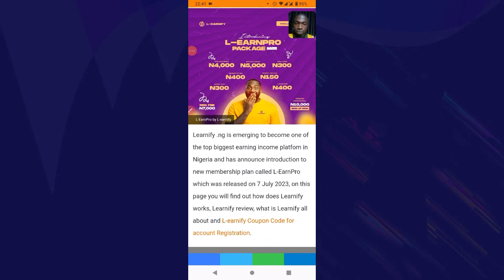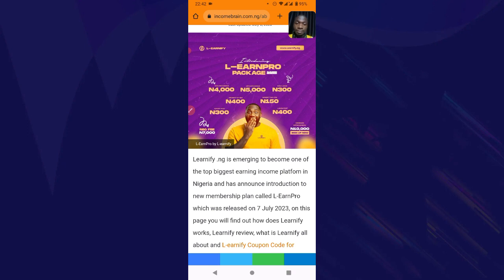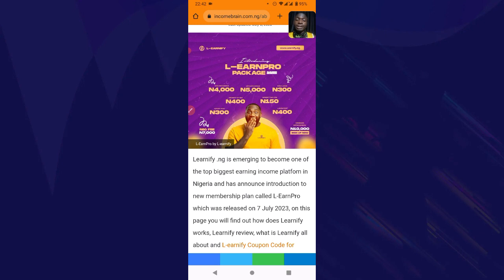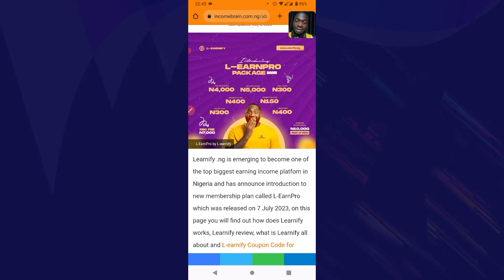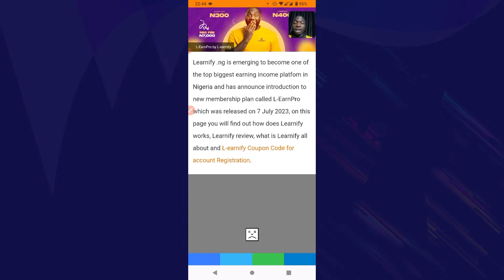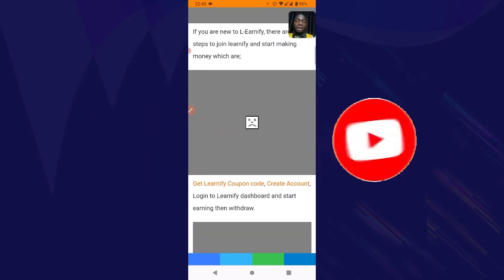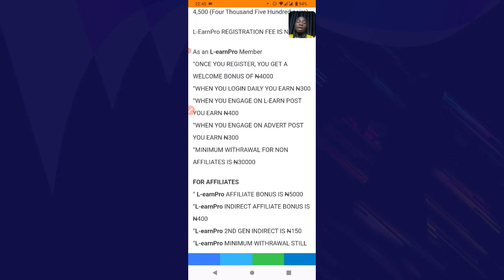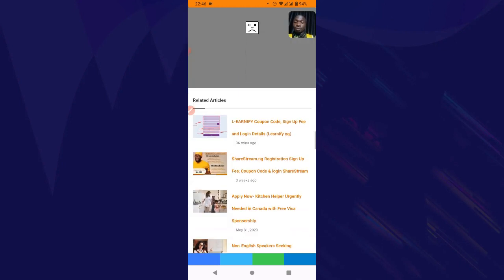How To Join Learnify L-EarnPro PLAN and MAKE MONEY ON L-EARNIFY | learnify how to register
If you want to know how to join L-EARNIFY,how much is the sign-up registration fee for L-EARNIFY LEARNPRO. In this VIDEO, we give you a detailed tutorial on what is L-EARNIFY all about, Login and how to earn from L-EARNIFY.

Once again, welcome to Dosuggest !

Thanks for wanting to become not just a follower but an insider to help build a thriving community in which we all engage and enjoy value share, it is with great Joy we welcome you to the Club.

However, there are certain rules and guidelines by which we abide and keep to ensure the safe and transparent growth of this tribe.

It will be good if you know deeply about us and the brain behind Dosuggest, this growth community will be strong if each and every one of us understands what we are building at Dosuggest platforms.

First, I will start by telling you about our platforms and how we monetize them even at free tuts.

We have a digital tv presence which is called Youtube channel, if you have not subscribed and turned on bell notification, please do because this also helps us grow and qualify you to become an Insider of this tribe.

Also, we have a Broadcast media called Telegram Channel (public – anyone can just join). here we post updates from our websites and videos from Youtube and Facebook.

If you are able to abide by and follow all our instructions, we have a prize for you which is/are:

Free Data/Airtime Reward (Any Network) to our monthly Winner.
Insider Membership Training.
Paying gig Allocation (Job).
Dosuggest Team Membership.
So, What Should I do to qualify as an Insider?

Before you can participate to become an insider first and foremost, you must

On Youtube, Telegram and other platforms.

In addition, you might enrol for any of our free courses on our website (optional).

Here is the real deal!

(For Youtube)

Watch our Youtube Videos shared each day from beginning to end without skipping them (even the ads).
You have to drop a quality comment by the end of our videos.
We do not have access to your activities on Youtube, so we urge you to do a video recording watching our video from beginning to end without skipping not even an ad.

(For Website)

Enrol and Take our Courses (free or paid) and finish them with a certificate of completion.
Share our Blog post on your social media.
We can only keep track if you use the same name though both on insider groups, social media and while commenting. you can simply send a screenshot of this.

Thank you for supporting us and we are happy to have you onboard as we journey this mission and vision.